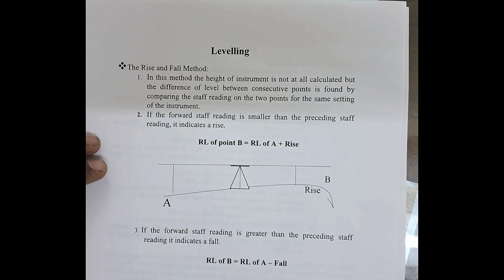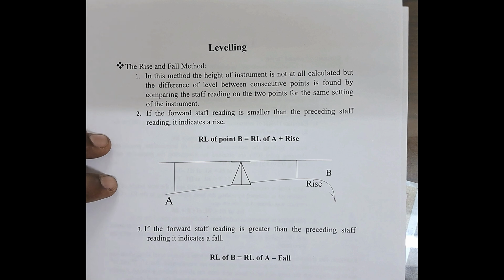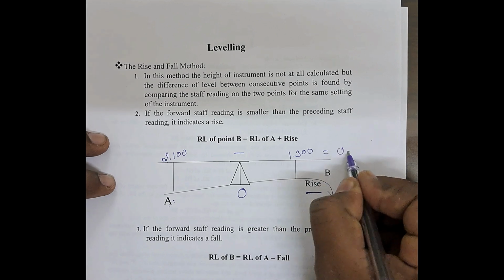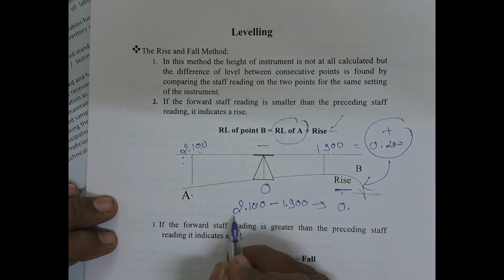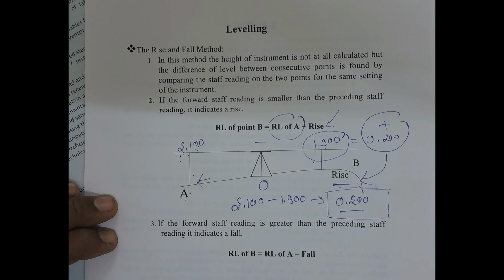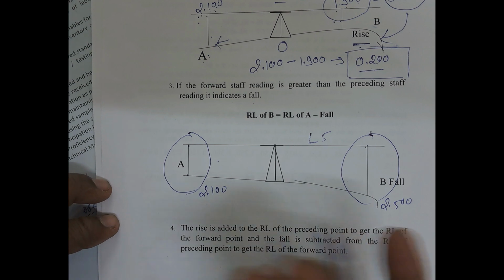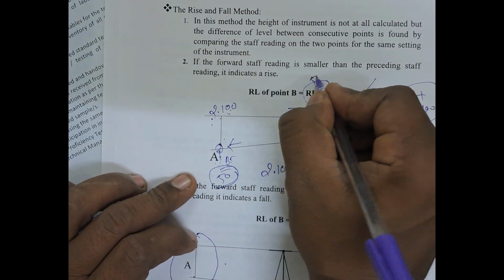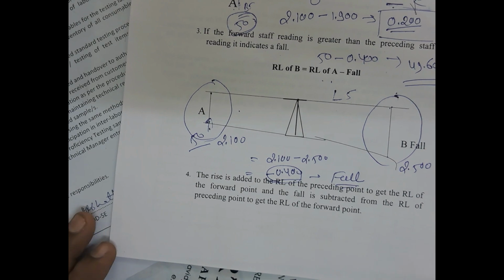Quick revision of Rise and Fall Method